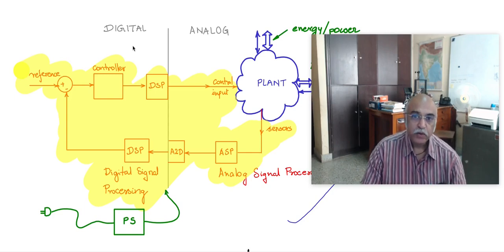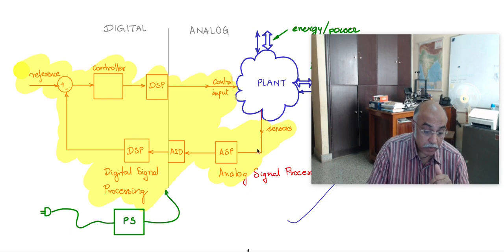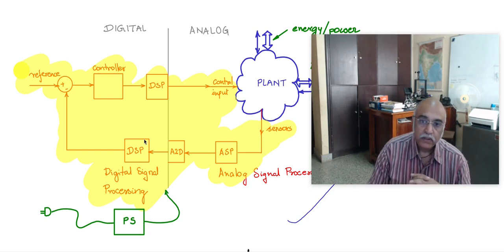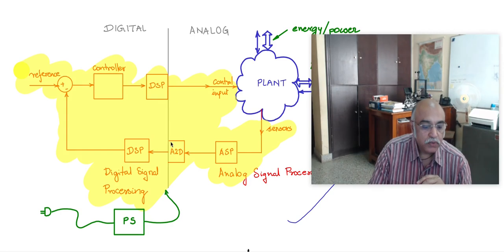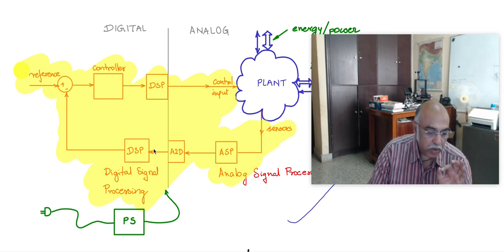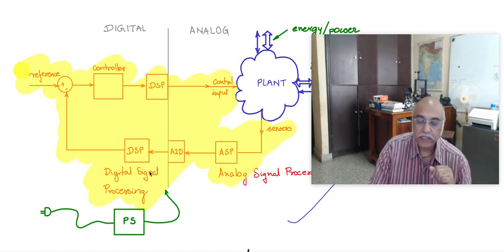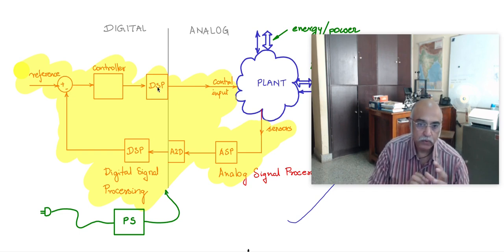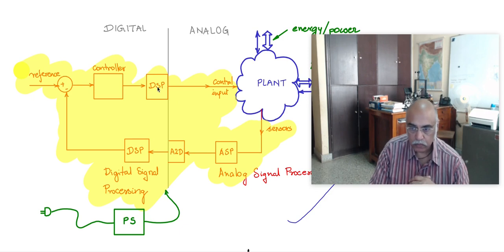W9_L9.1 : Discrete essentials - context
Video Overview
 In this lecture, we introduce the digital signal processing block that forms an essential part of many modern electronic systems. The lecture provides a broad overview of key DSP concepts and prepares learners for a deeper exploration of discrete-time signals and processing techniques in the upcoming sessions.